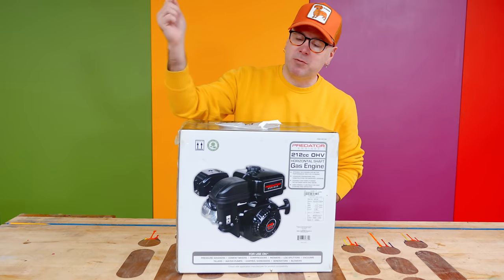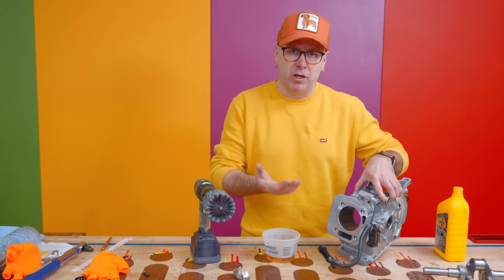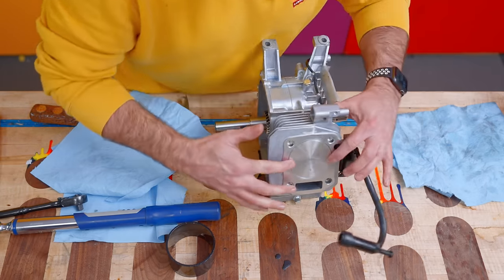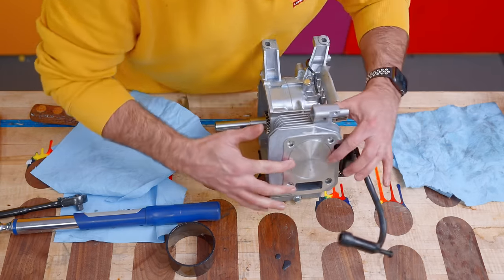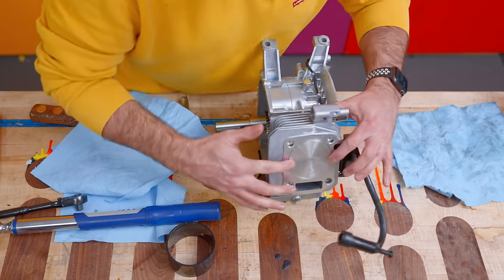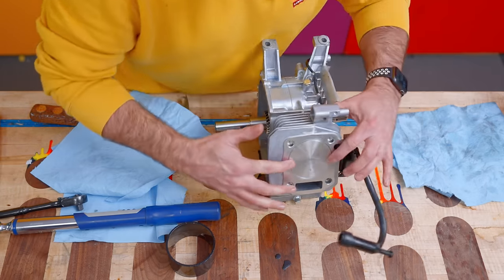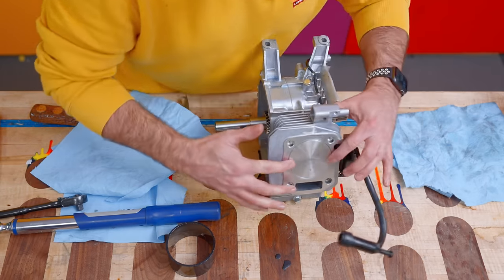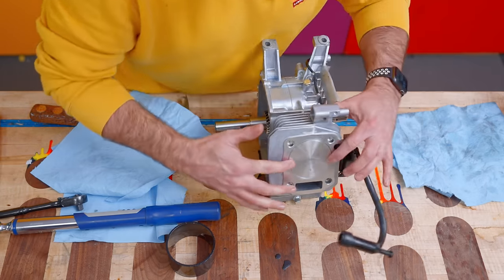How to Build a Competitive Kart Racing Engine (Stock Appearing)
How to build a stock appearing racing engine from Harbor Freight. All the tools and parts you'll need to take a non-hemi 212 Predator engine from 6.5 HP up to 18 HP.

Piston Ring Installer
Assembly Lube
Cut-up Side Cover
Dye Grinder
Valve Seat Pocket Cutter: Adjustable Range: 1 1/8"- 1 1/4" for 3/8" pilot. (Ebay)
Zink Additive for Break In

**Stock Appearing Rules**
• Stock appearing Clone/Predator that must be pull started with a standard rope. No external compression release.
• No strokers. Must be stock stroke.
• No external billet parts. No billet side covers.
• No external mods.
• Must be a Clone or 212 Predator block. No Honda, Tillotson or other blocks.
• No head studs, no side cover studs. Must use bolts.
• Maximum 2.815 bore.
• Carb must be Predator/small block/Clone carb.
• Carb cannot have external mods including welding or epoxy on the outside to allow bigger bore.
• Choke can be removed and sealed
• No fuel additives. (methanol and gasoline allowed)
• No block bracing or head girdles.
• No aftermarket carb spacer between carb and head and cannot be vented or pulsed into carb or intake anywhere (valve cover spacer allowed).

Here is where I learned how to build racing engines

0:00 Intro
0:32 Predator 212 Motor
1:03 Engine Teardown
3:38 Connecting Rod
4:10 Piston
4:35 Crankshaft Clearance
5:38 Cylinder Hone
6:08 Piston Rings
8:32 Crankshaft-Piston Assembly
9:17 Camshaft
10:50 Block Clearance
13:15 Flywheel Assembly
15:08 Ignition Timing
16:56 Ignition Coil
17:27 Cylinder Head Disassembly
18:11 Valve Seat Removal
19:05 Valve Guide Honing
20:38 Cutting Valve Seat
21:24 3-angle Valve Job
22:19 Porting and Polishing
24:16 Head Milling
25:00 Valve Grinding
25:35 Spring Pockets
27:04 Valve Train Assembly
30:22 Roller Rockers
32:26 Finding Top Dead Center
34:43 Set Lash
36:26 Carburetor Assembly
38:25 Top Plate